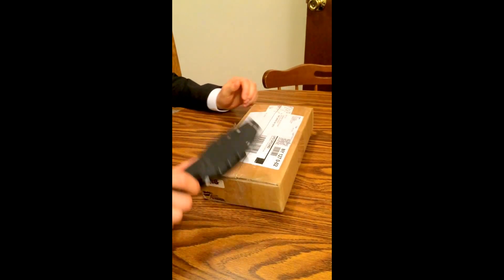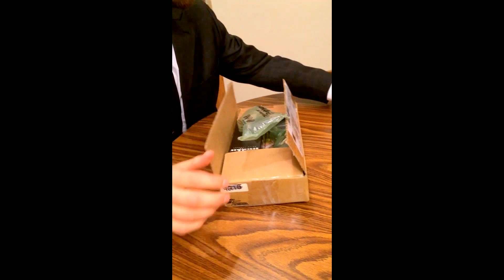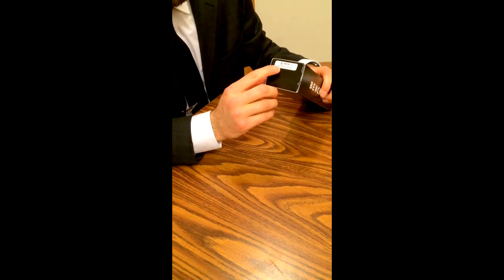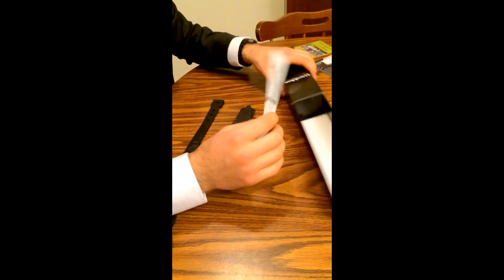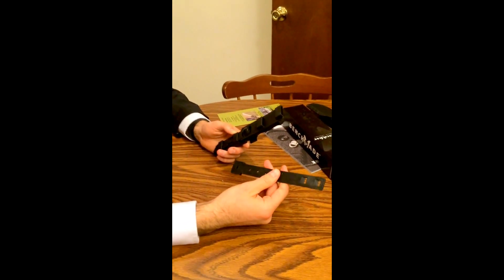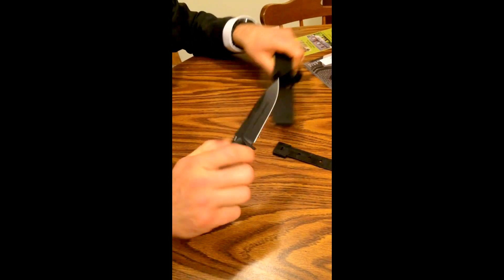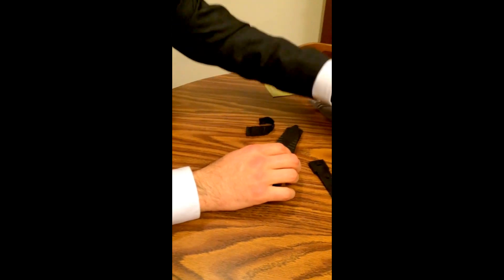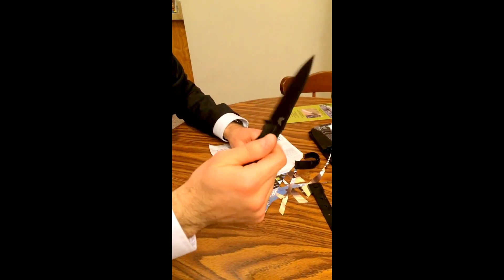Benchmade Nim Cub II Unboxing/Initial Impressions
Unboxing and initial impressions of the Benchmade Nim Cub II 147BK.